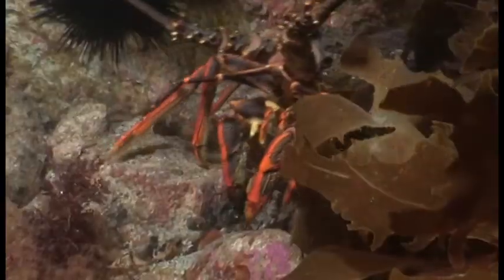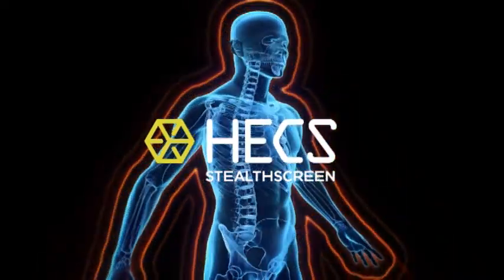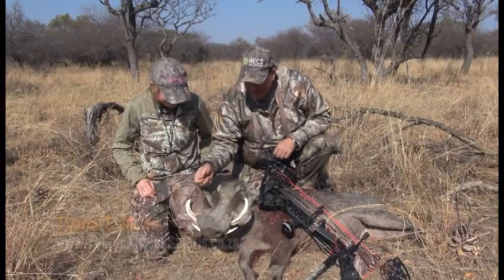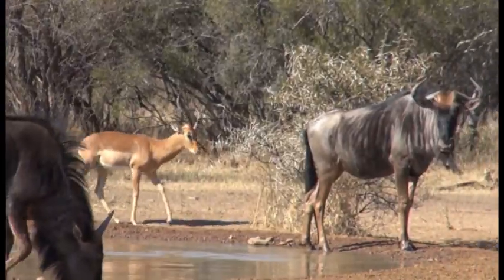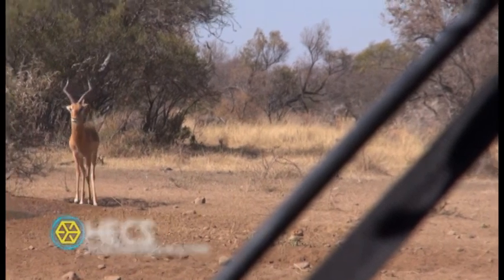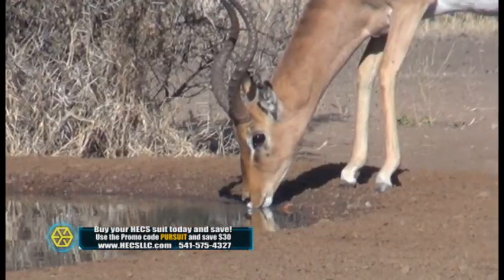Hunting with HECS: Africa Part II Full Show from the 2016 season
Join HECS host Mike Slinkard and his daughter Kaitlyn as they hunt plains game in South Africa with archery gear. first aired 2016 on the Pursuit Channel.